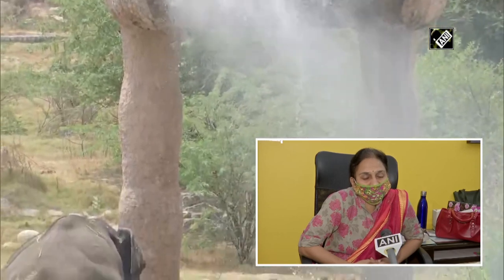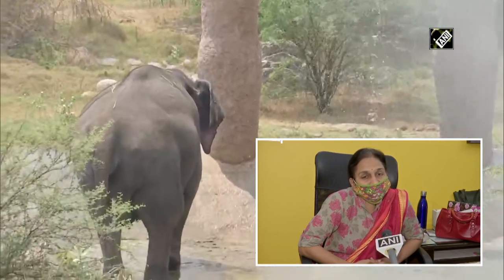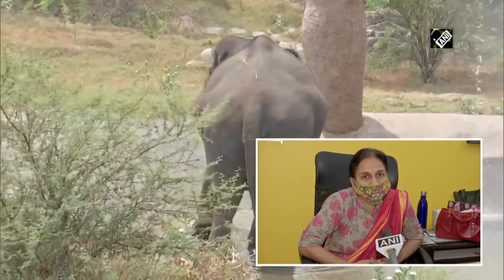Nehru Zoological Park in Hyderabad makes special arrangements for animals to beat the heat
Hyderabad, Mar 21 (ANI): With temperature soaring, Nehru Zoological Park authorities have put in place a series of special arrangements like installation of water sprinklers and desert coolers to help its animals stay cool. “ We're providing 50 coolers and we've covered the enclosures with grass. We are also feeding the animals with seasonal fruits,” said S Devi, Curator of Nehru Zoological Park. This Zoological Park is one of the most iconic tourist places to visit in Hyderabad. It is also one of the largest zoos in the country.